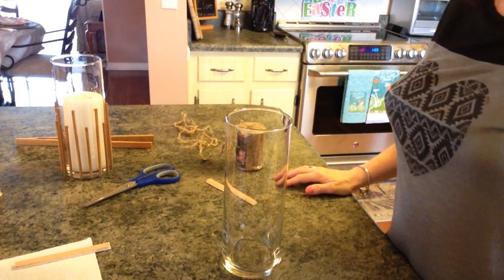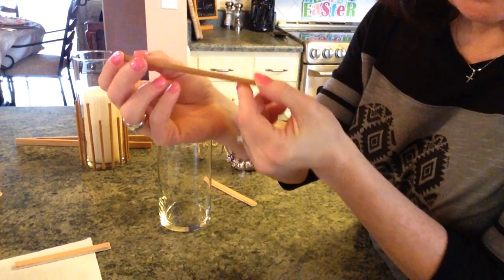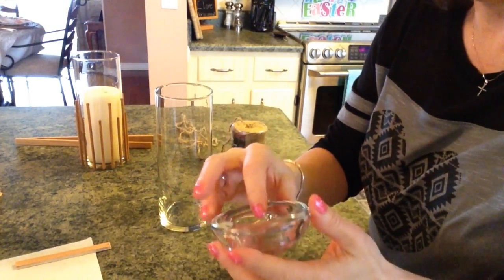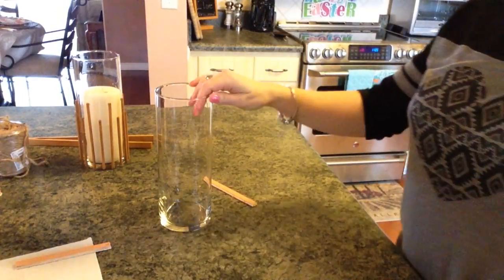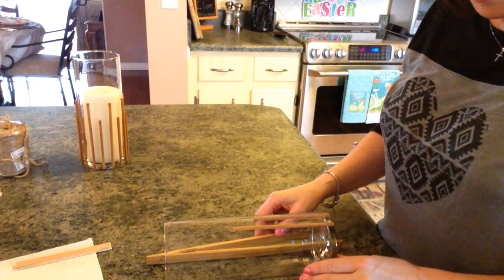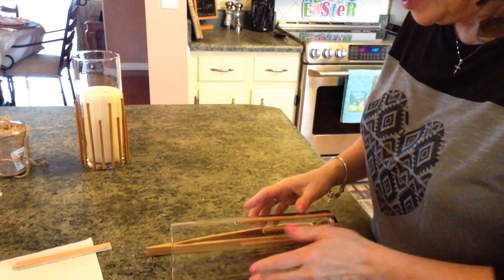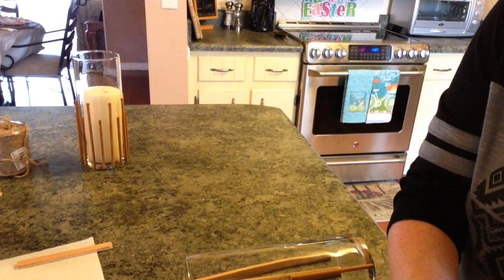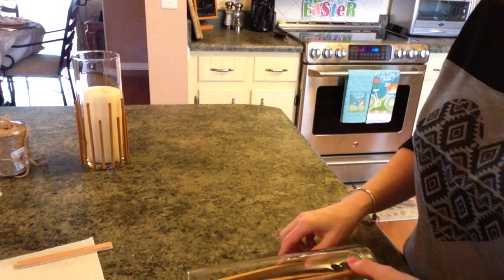Dollar Tree DIY Candleholder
In this Dollar Tree DIY Candleholder, I show how I took glass vases from the Dollar Tree added, dowel rods and paint to make a beautiful project for my outside table this summer.